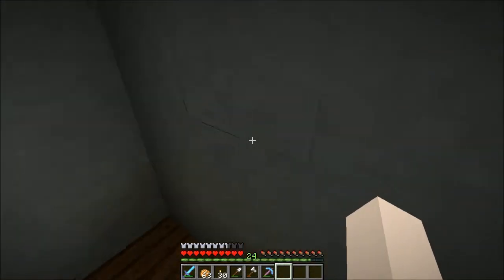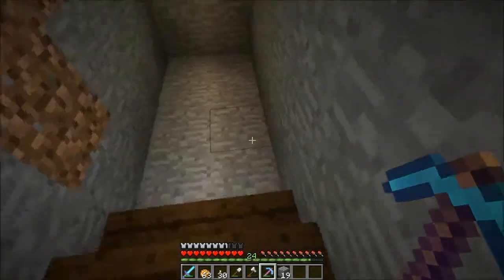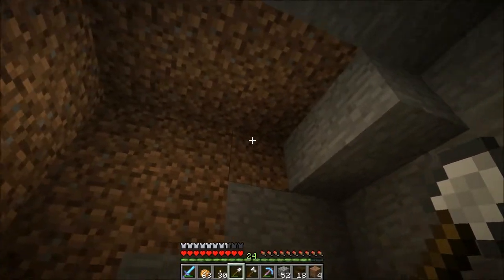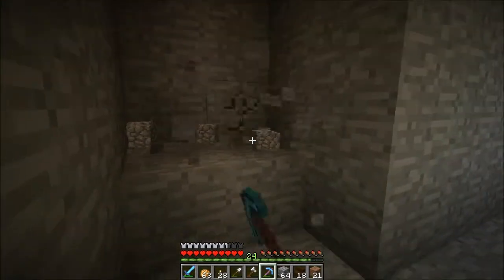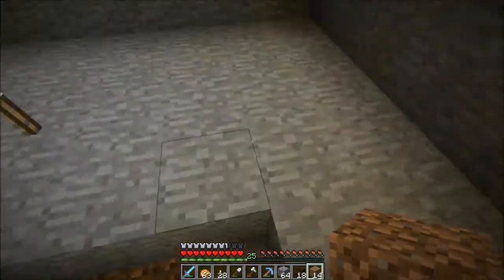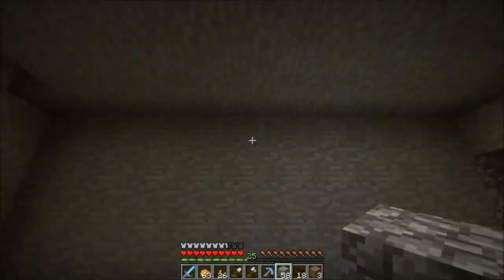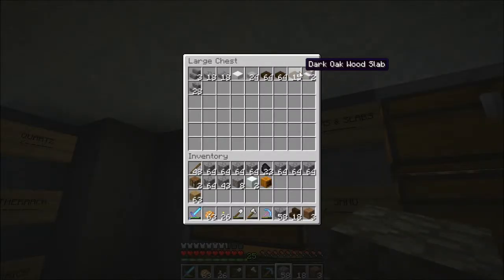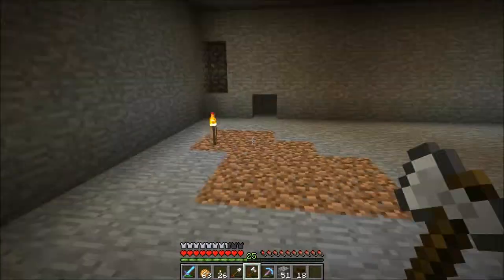Eveliela's Minecraft Solo 58- Snowman Farm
Eveliela starts her journey all alone in a world.  It is now her against the world.  Come join me to see what happens next!  =D